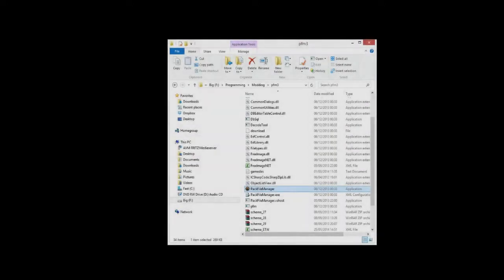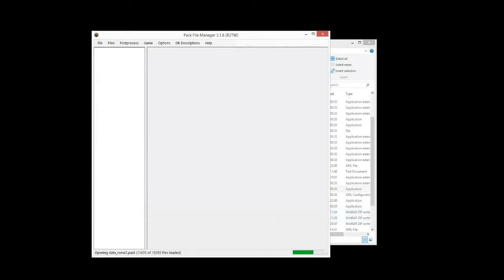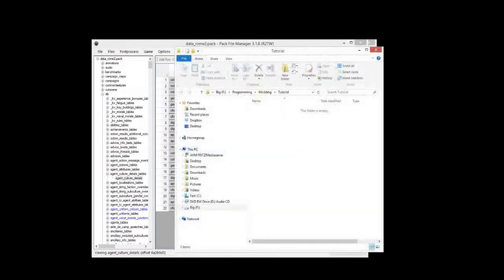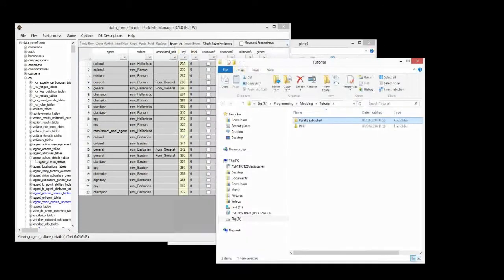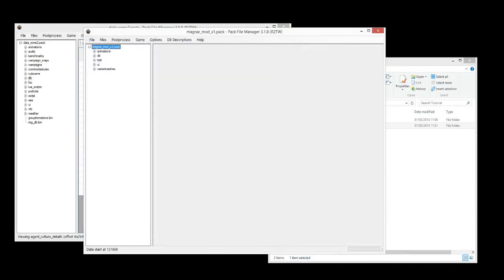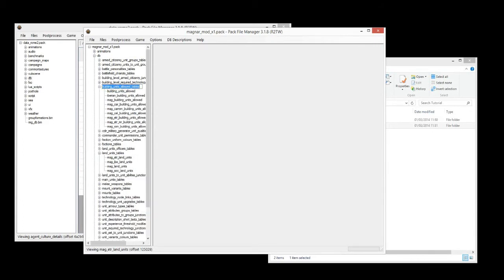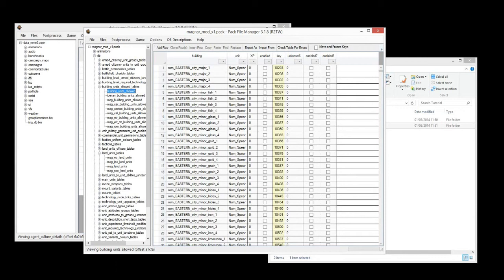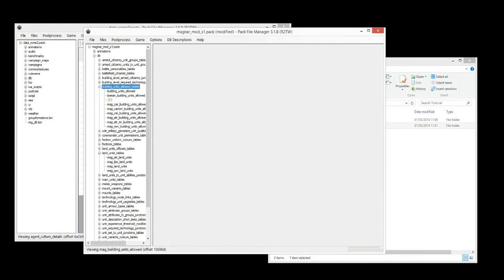Magnar Tutorial - Episode III(3) - Mod Organisation and Naming Conventions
Mod Organisation and Naming Conventions
- How to name your mod and mod tables and reasoning for different methods.
- How I set up my modding directory.

Credits:
Video Editor - Nonnos